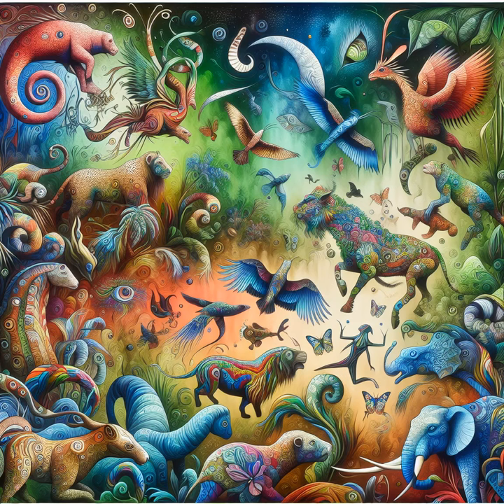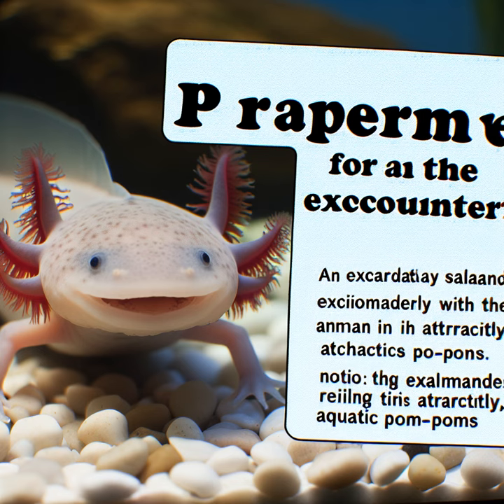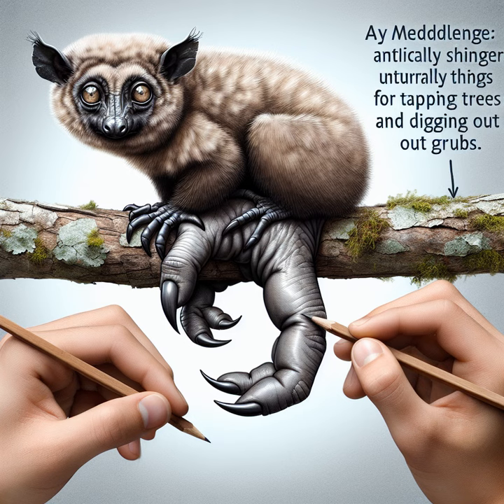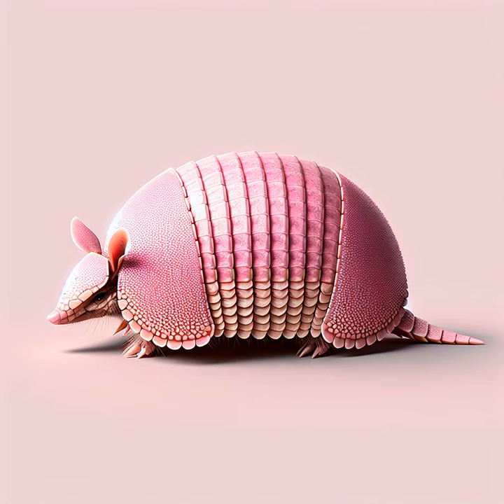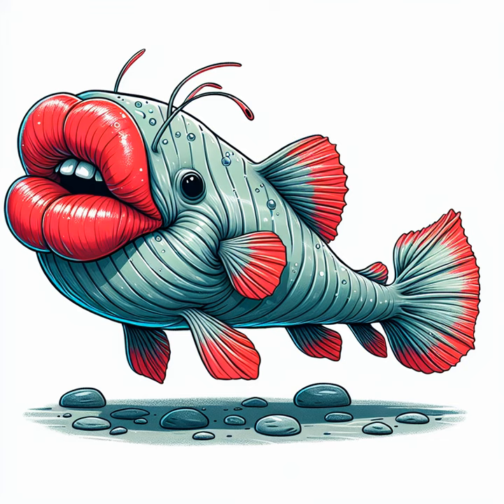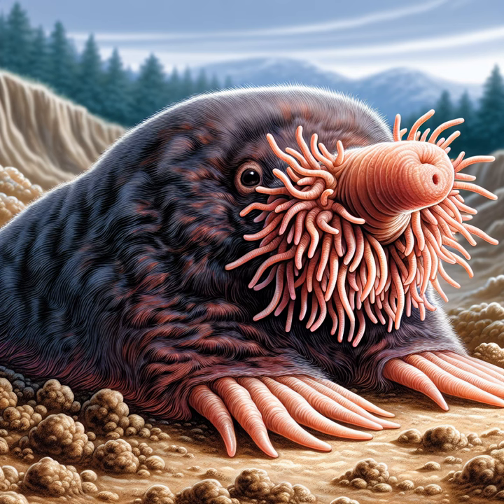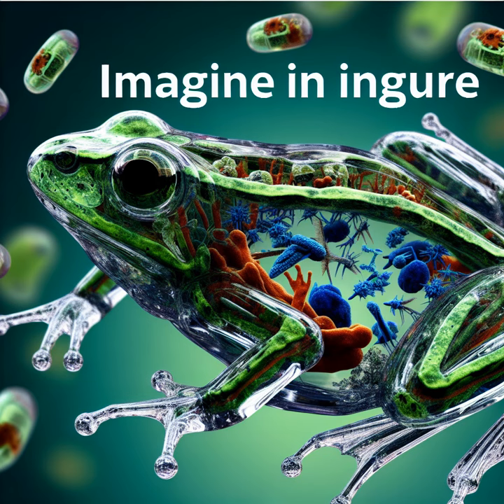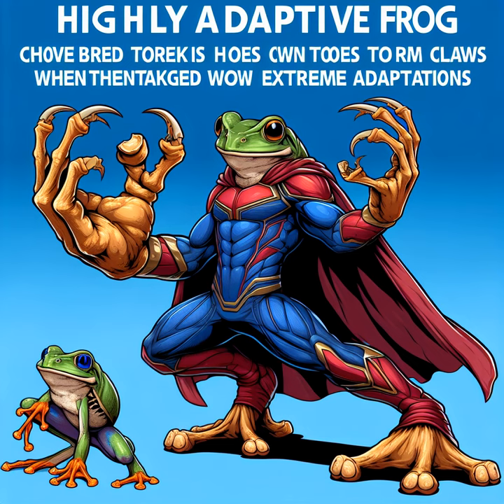AI hallucinates Animals. Part 2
Explore the animal kingdom from the lens of artificial intelligence.